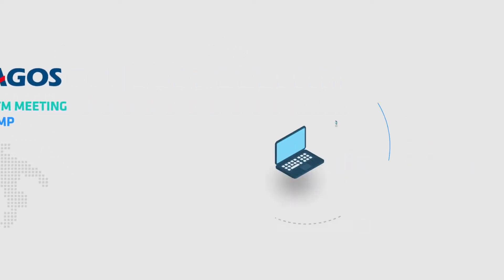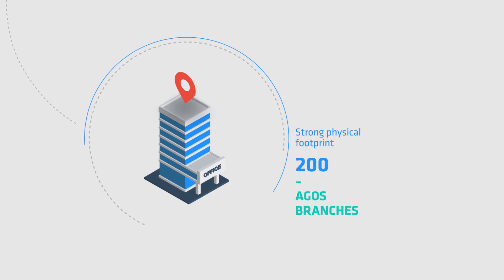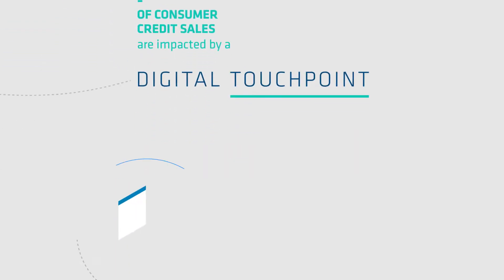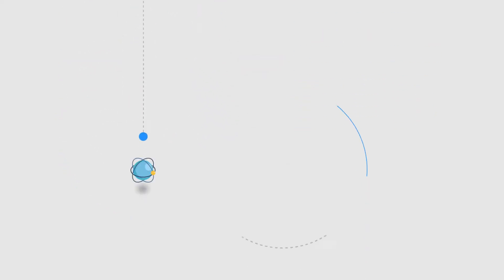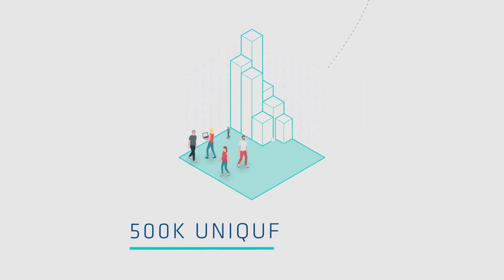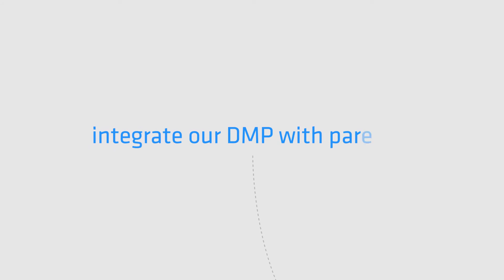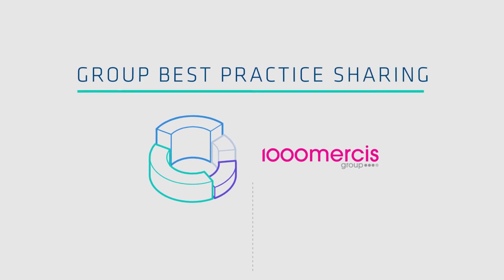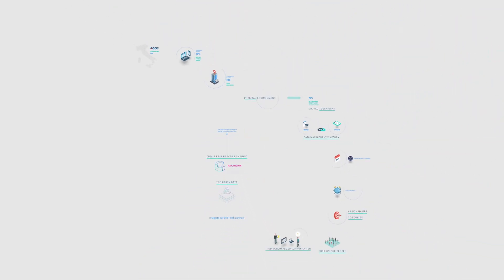PowerPoint Corporate Narration | Business Voice Overs by Garth Collins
Garth performs a voice over for Agos financial services' firm serving the European market.

Voice overs and narration for corporate videos, medical narrations, television & radio commercials, documentaries, elearning narration, industrial voice overs, educational, training, multimedia narration, film & movie trailers, PowerPoint, infomercials, explainer videos, web-based audio and technology narration.
for more information about voice over and narration services.